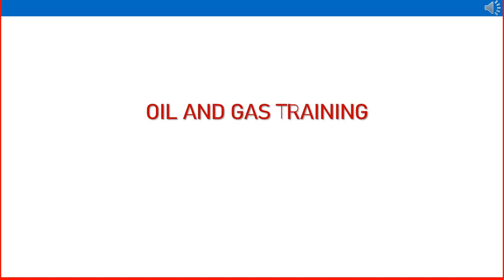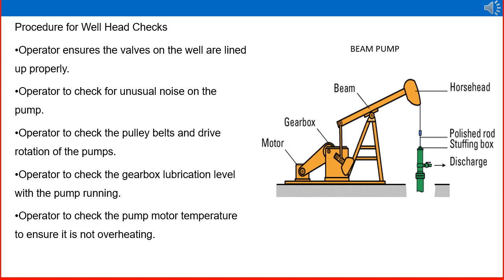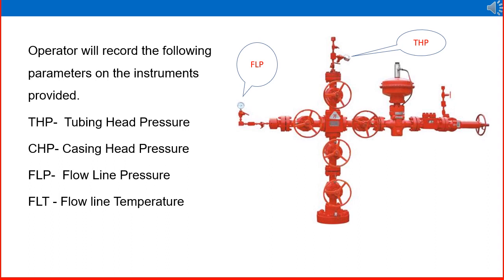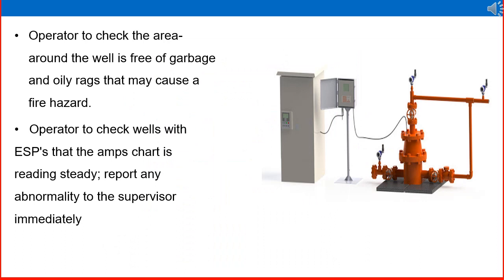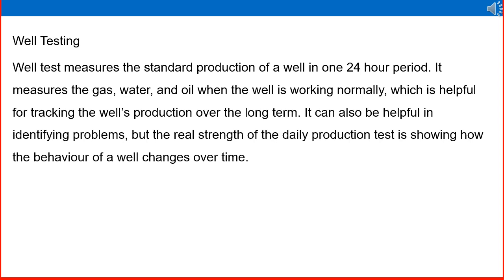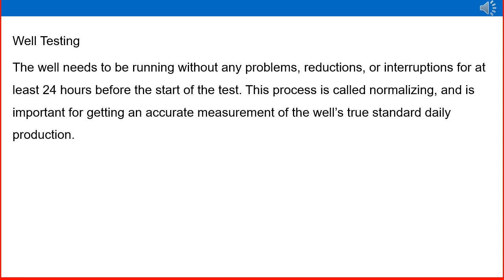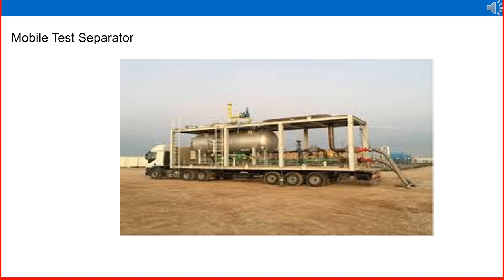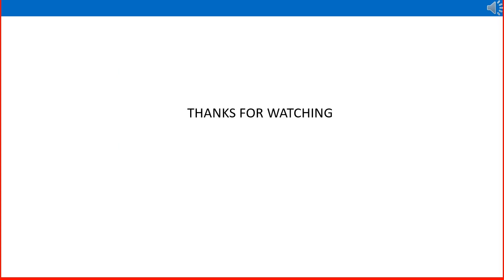Wellhead Operation and testing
What is a wellhead? In this oil and gas information video, I explain about well head and associated equipment using in oil and gas production process.

In this video of Wellhead Operation and testing, I focus on information on Wellhead operation, well testing and sampling.
Providing information on well head operation including daily checks, routine operations, well testing process and its procedure  and sampling methods.